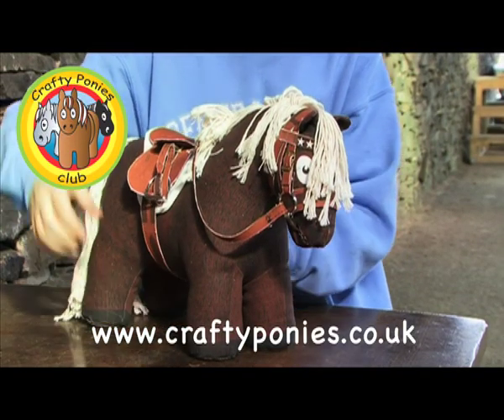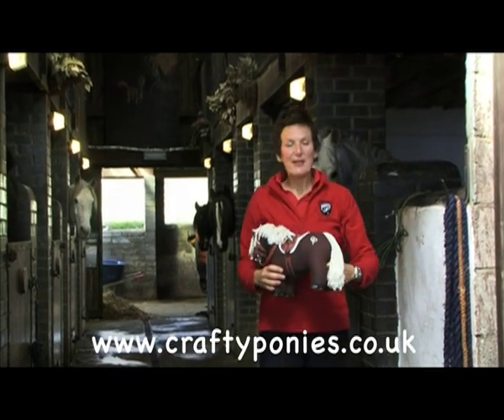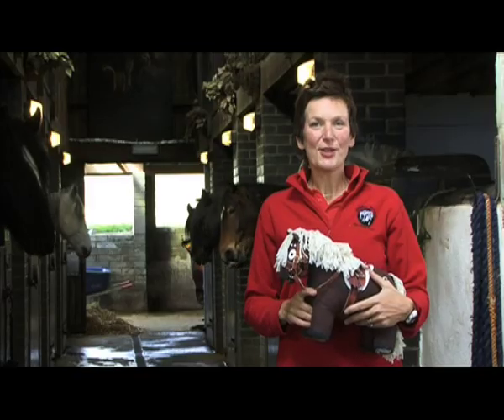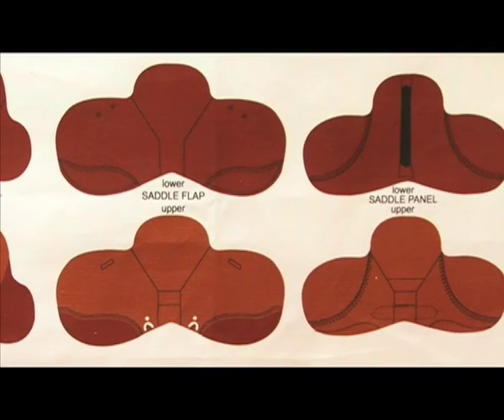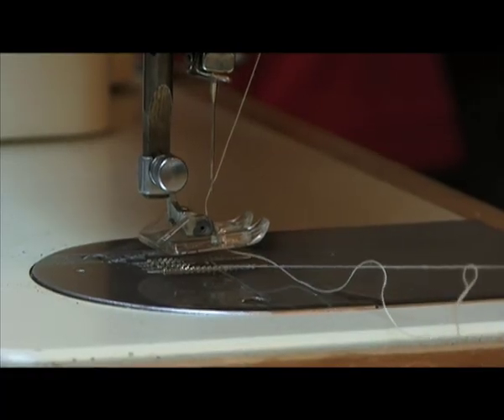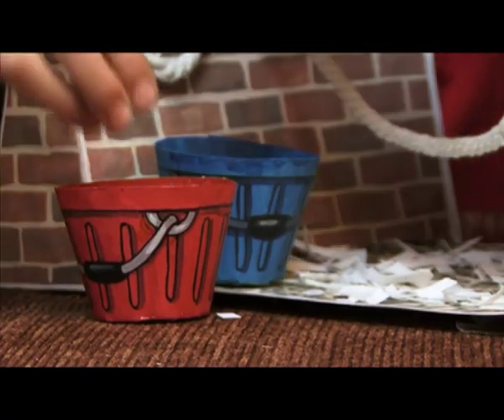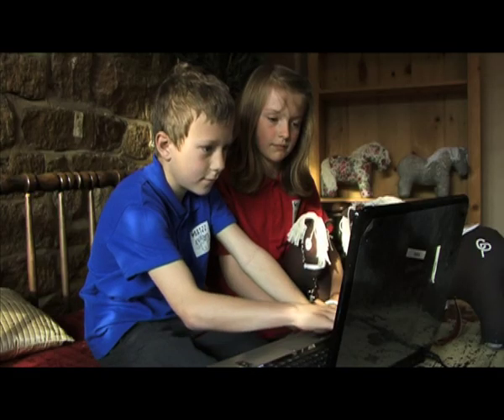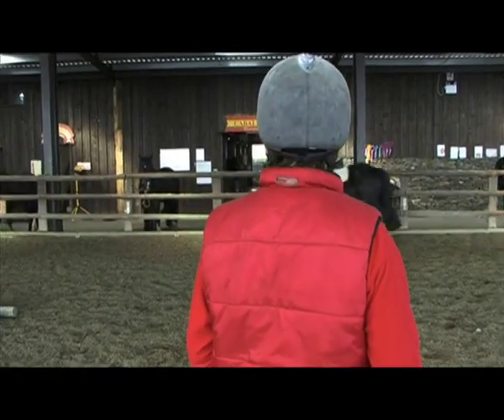MAKE YOUR OWN PONY and learn about ponies with CRAFTY PONIES!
Make your own adorable soft toy pony, complete with realistic saddle, bridle and pony accessories!  Learn about ponies with Crafty Ponies!
Crafty Ponies make fantastic birthday gifts for pony mad children, Crafty Ponies Craft Kits have won many awards and have been HIGHLY COMMENDED in the 'Creative Play Awards 2011'  here is what the test reviewers said about the kit...

'Crafty Ponies is a quality craft kit for adults and children to make together.  It is designed and manufactured in the UK and the packaging is recycled into the stable, showjumps, feed bucket and bedding.

Children learn about ponies on the company's educational website, as the pony and tack work just like the real thing.

Our testers said: "this is a wonderfully thought out kit and the end result is excellent.  You do need to be confident about sewing, although the instructions were very clear and should enable anyone to achieve a good end result".

"This kit offers a high enjoyment factor and the
children had lots of role-play fun.  The game and educational website really add to the play value"

- test reviewers for the Creative Play Awards 2011

Now available - Ready made Crafty Pony soft toy ponies!